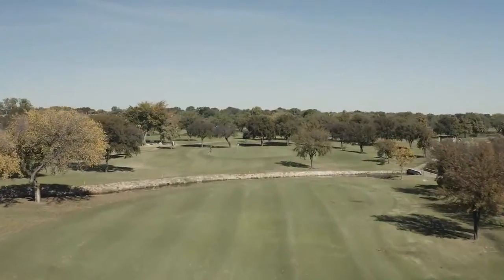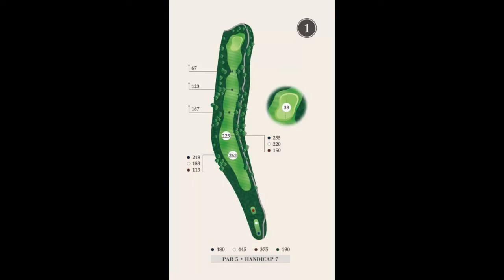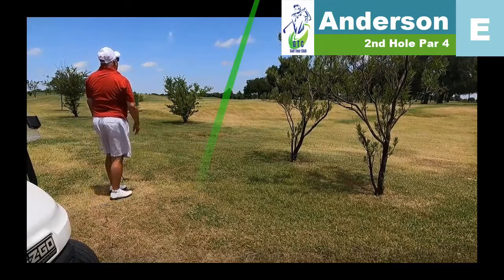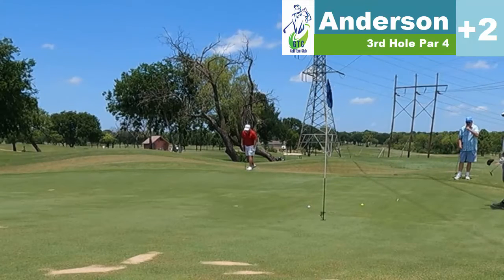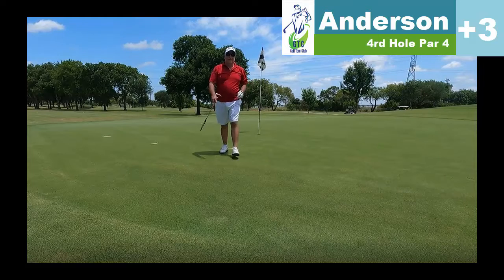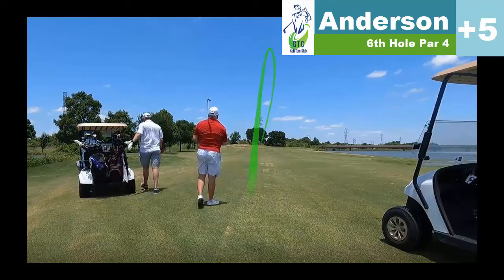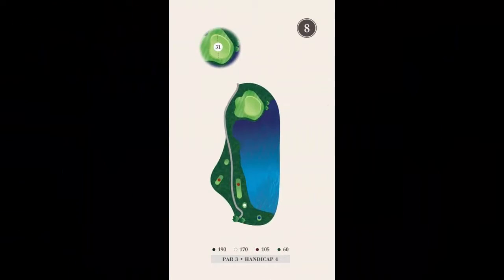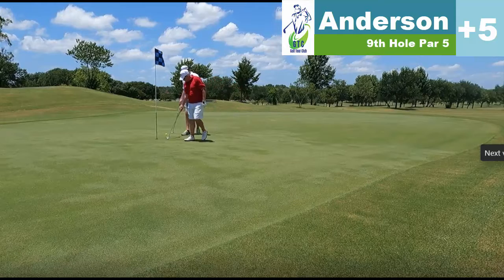Praiere Lakes TEST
Just another test of just the shots.